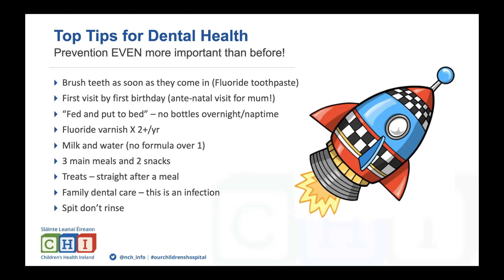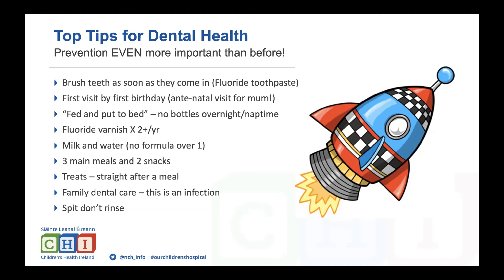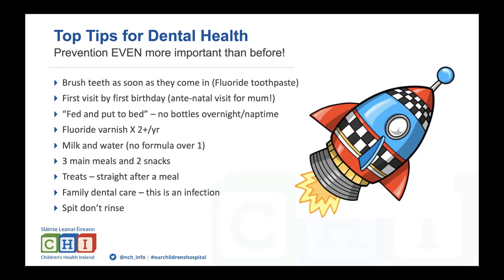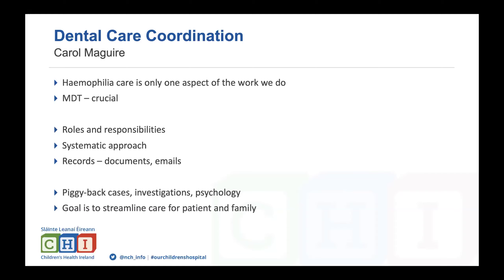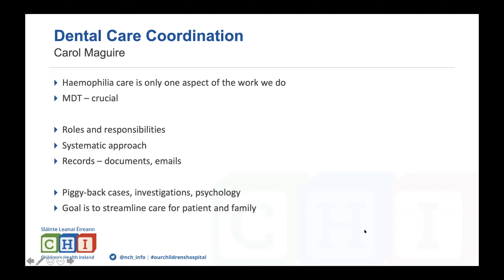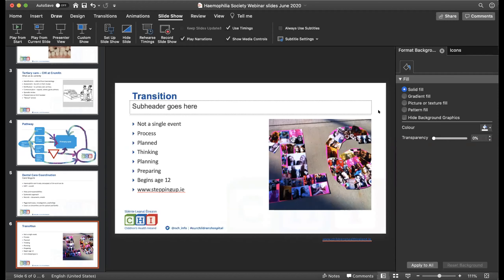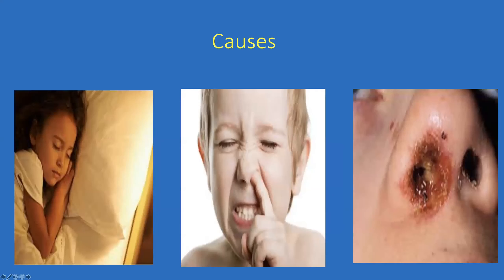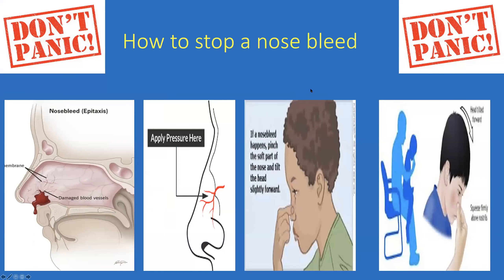Dental Care and Nose Bleeds in Children with Dr Kirsten Fitzgerald and Dr John Russell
As part of an ongoing series of webinars hosted by the Irish Haemophiia Society, Dr Kirsten Fitzgerald and Dr John Russell discuss Dental Care and Nose Bleeds in Children.

Recorded on Monday, June 29 2020.